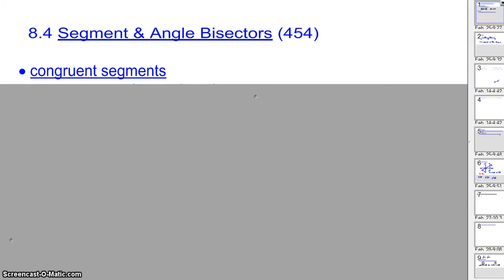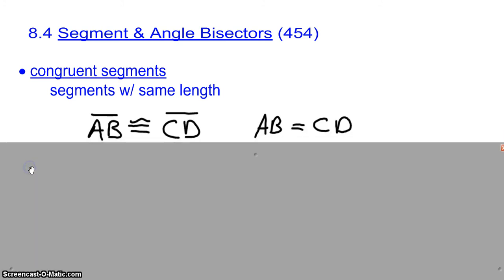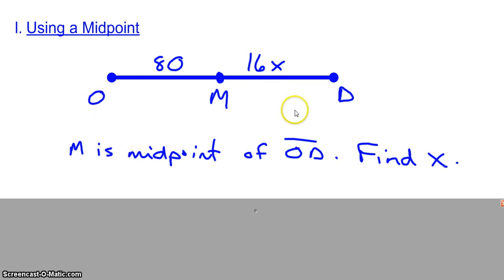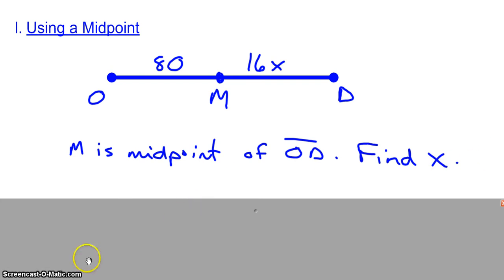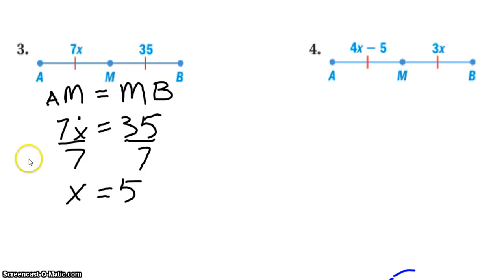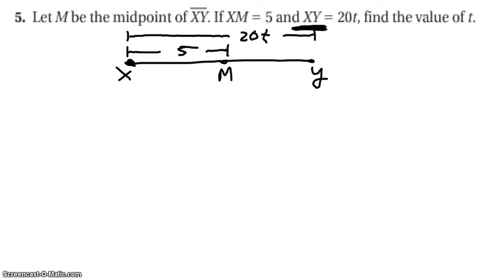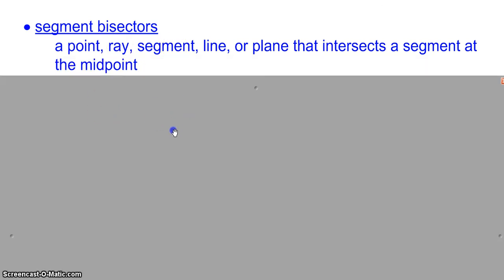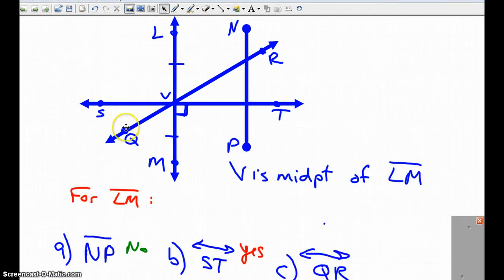Math 7 8 4 1 Segment Bisectors